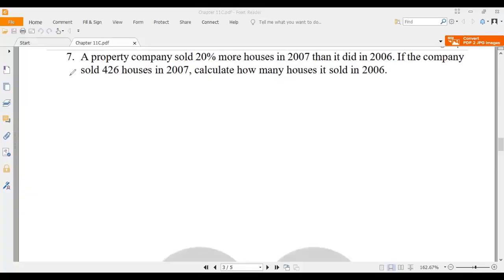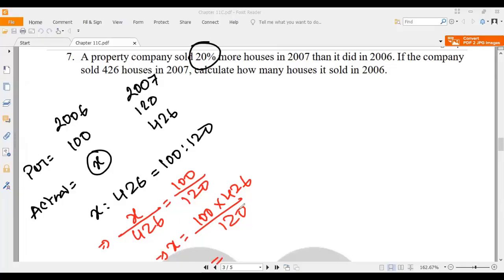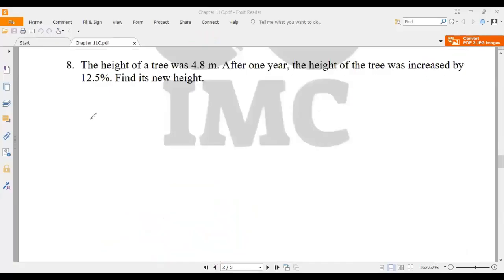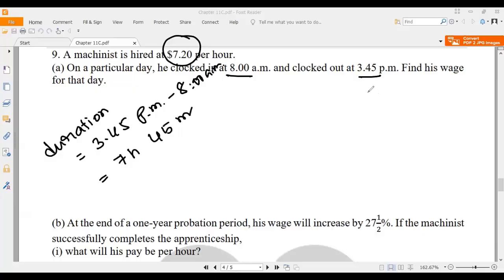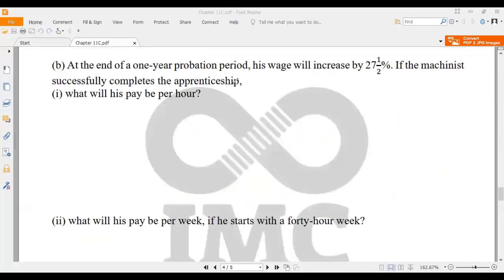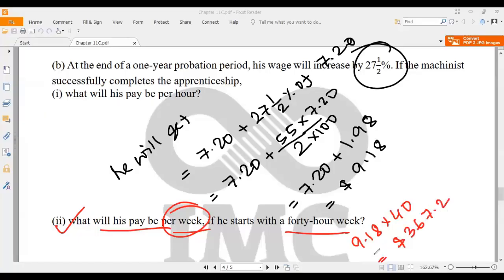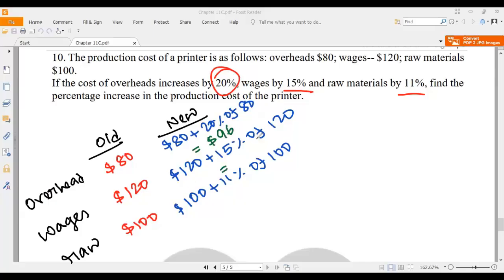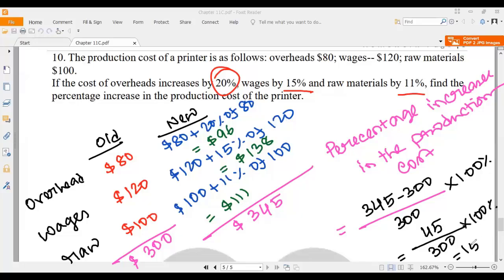STD 6 Mathematics I Exercise:11C (7-10) full Solution I New Syllabus Mathematics 1